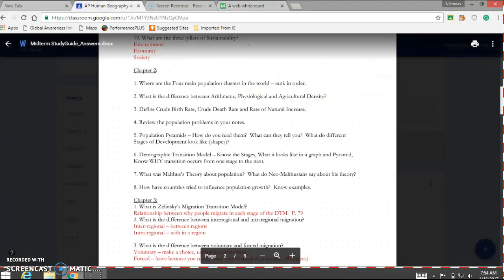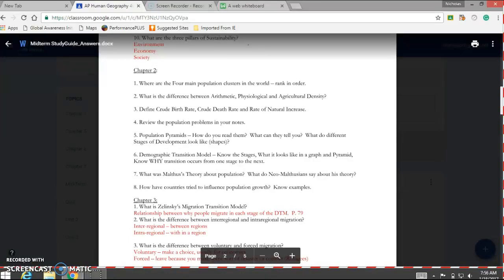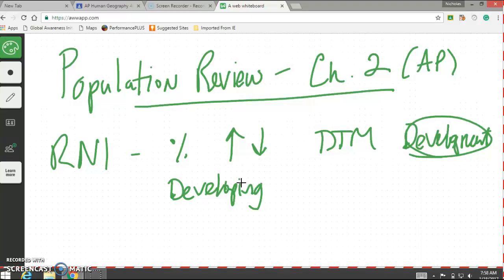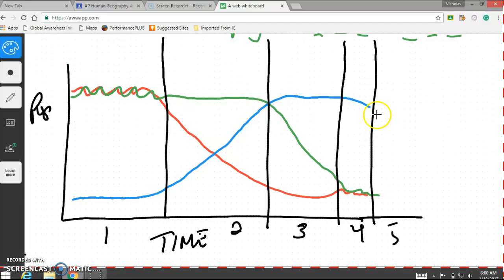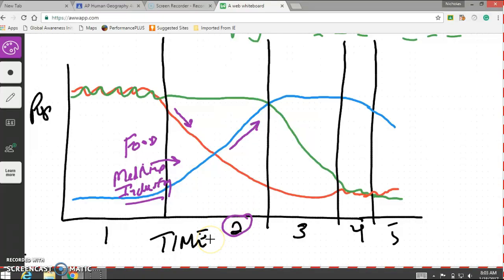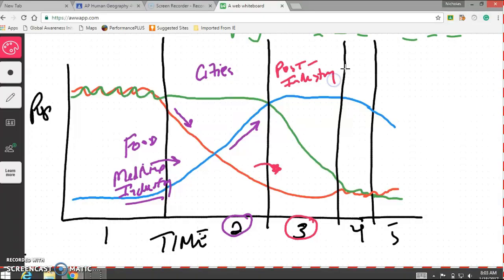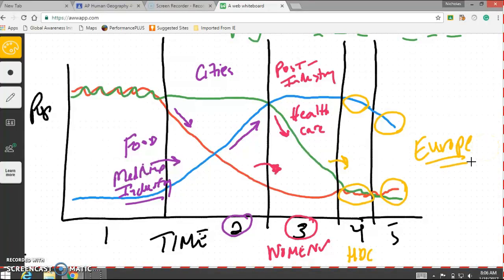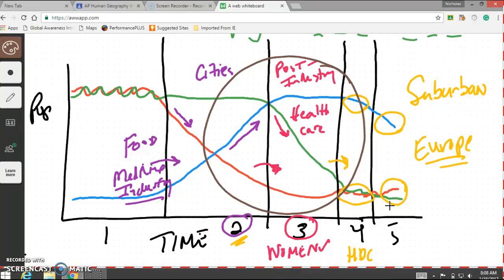Population: Demographic Transition Model